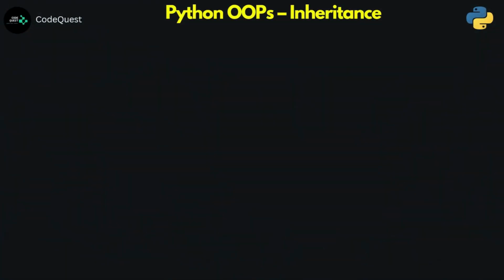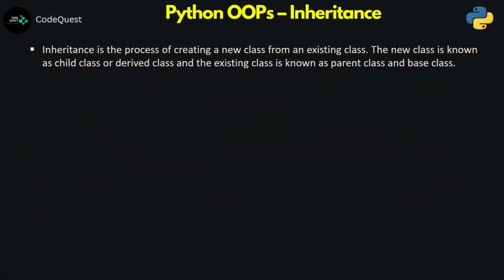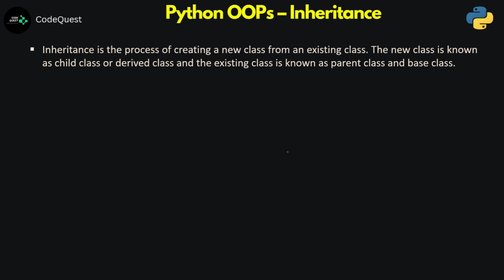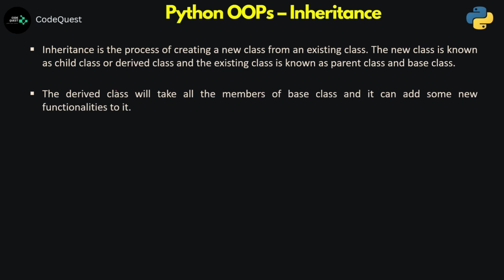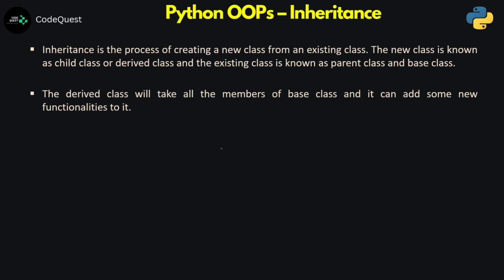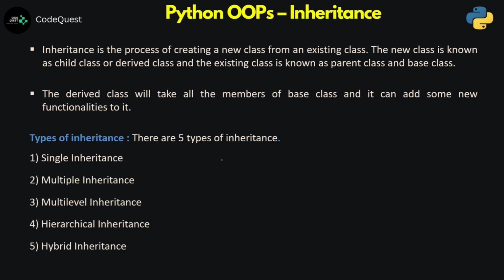14.10 Inheritance | 14.OOPs | Python for beginners